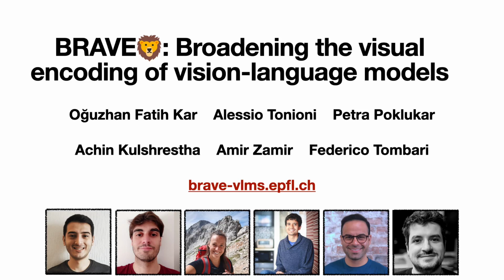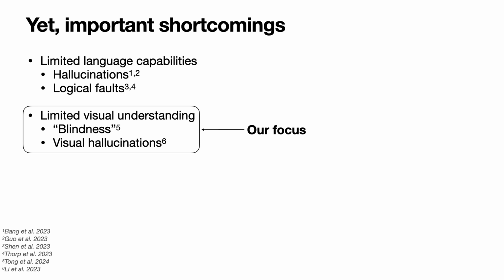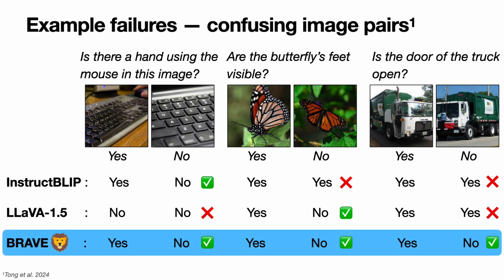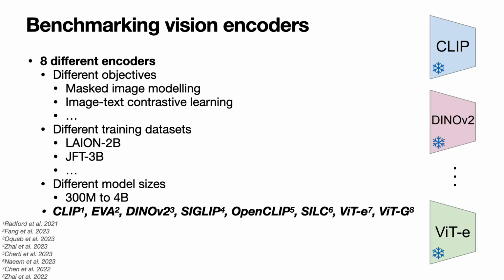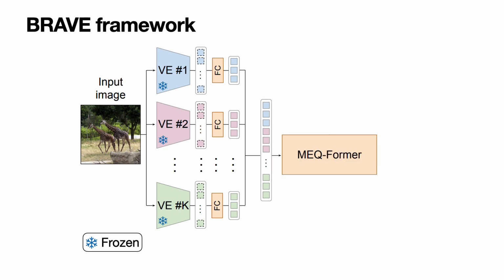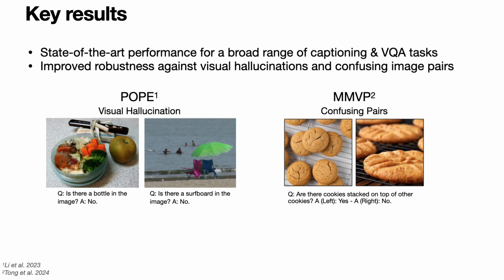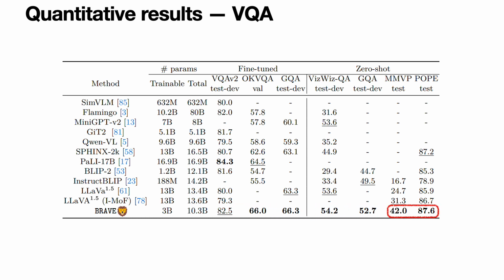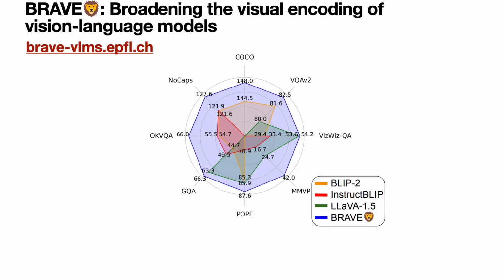BRAVE: Broadening the visual encoding of vision-language models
Oğuzhan Fatih Kar, Alessio Tonioni, Petra Poklukar, Achin Kulshrestha, Amir Zamir, Federico Tombari

Vision-language models (VLMs) are typically composed of a vision encoder, e.g. CLIP, and a language model (LM) that interprets the encoded features to solve downstream tasks. Despite remarkable progress, VLMs are subject to several shortcomings due to the limited capabilities of vision encoders, e.g. "blindness'" to certain image features, visual hallucination, etc. To address these issues, we study broadening of the visual encoding capabilities of VLMs. We first comprehensively benchmark several vision encoders with different inductive biases for solving VLM tasks. We observe that there is no single encoding configuration that consistently achieves top performance across different tasks, and encoders with different biases can perform surprisingly similarly. Motivated by this, we introduce a method, named BRAVE, that consolidates features from multiple frozen encoders into a more versatile representation that can be directly fed as the input to a frozen LM. BRAVE achieves state-of-the-art performance on a broad range of captioning and VQA benchmarks and significantly reduces the aforementioned issues of VLMs, while requiring a smaller number of trainable parameters than existing methods and having a more compressed representation. Our results highlight the potential of incorporating different visual biases for a more broad and contextualized visual understanding of VLMs.